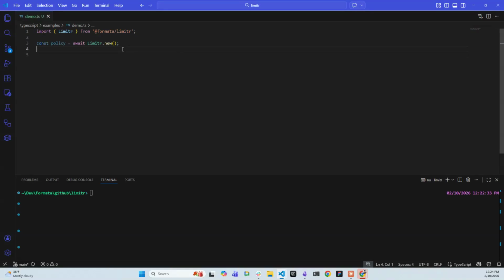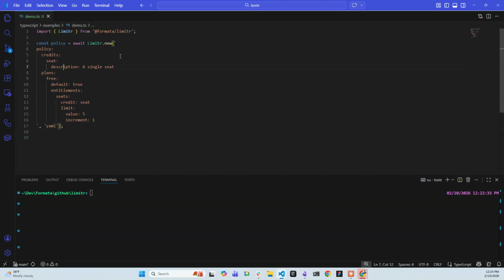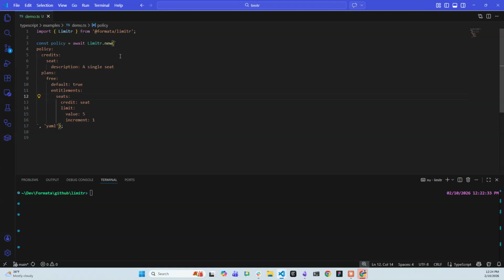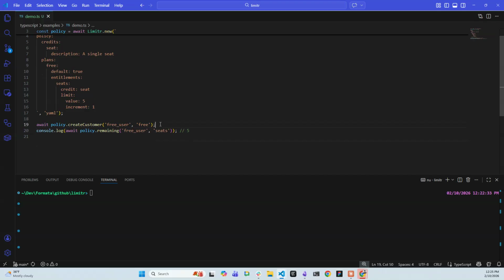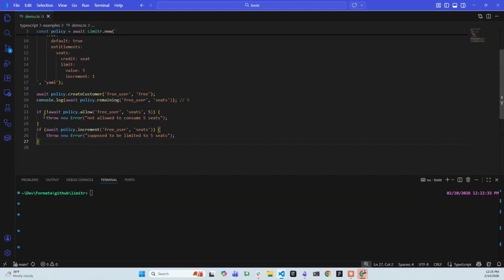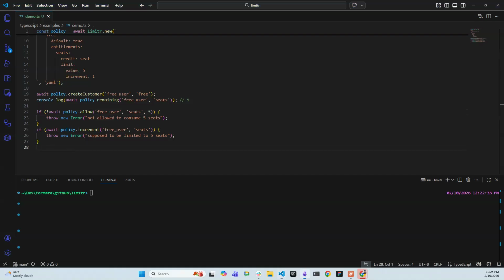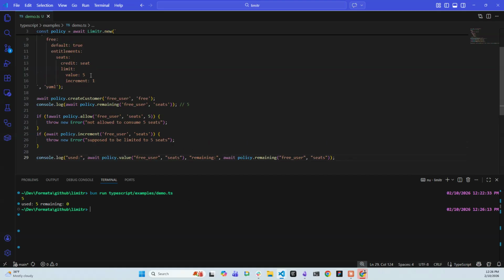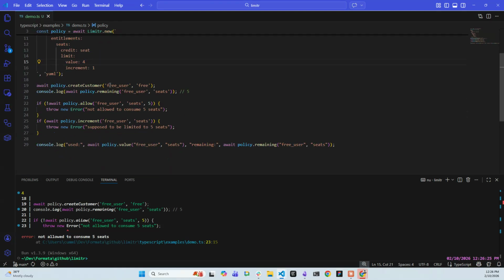Limitr Seat-Based Policy Demo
A simple Limitr seat-based policy, using the Limitr open-source package.